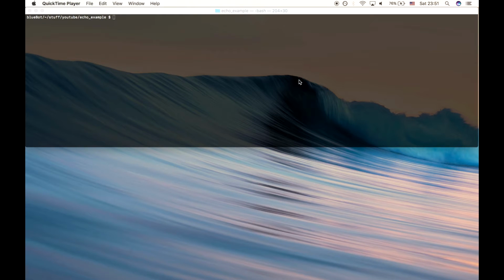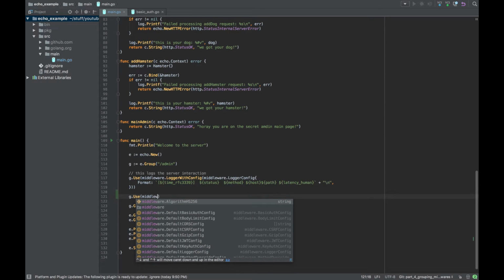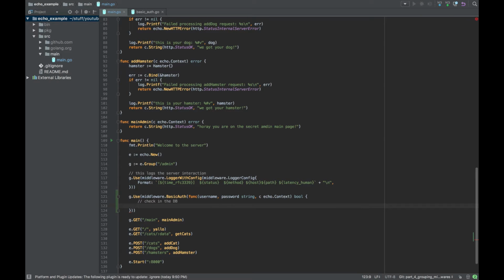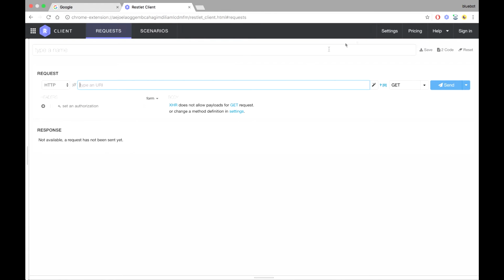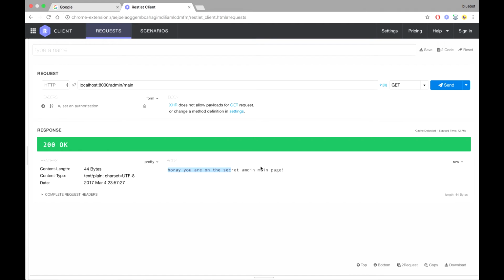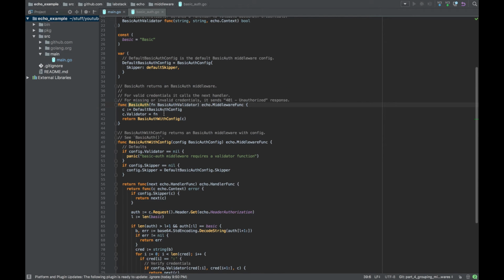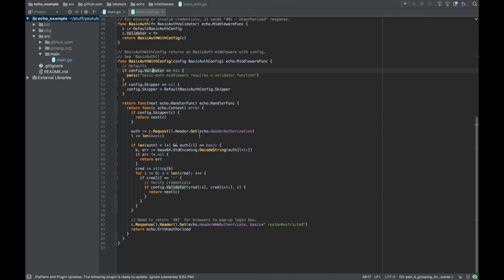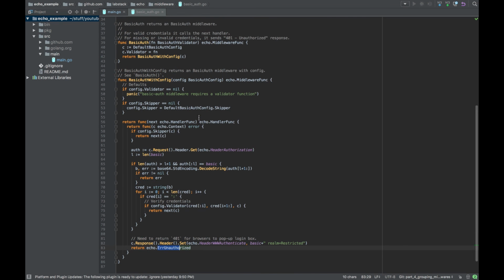Creating Golang WebServer With Echo - Part 5: Basic Authentication Middleware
Tutorial series for building step by step a real life server in Golang using Echo package.

This time, adding basic authentication middleware to a grouped endpoints.